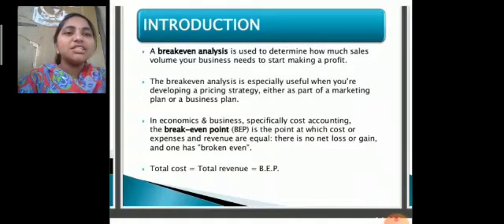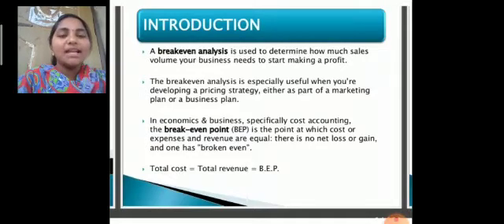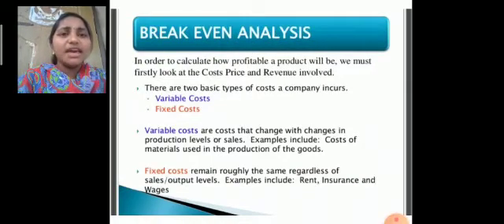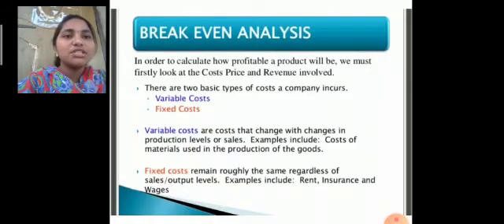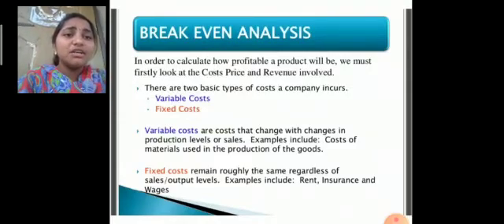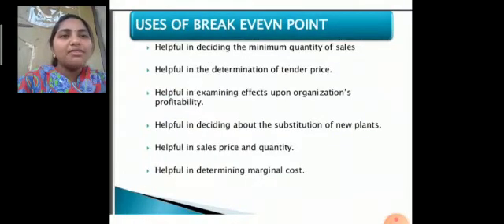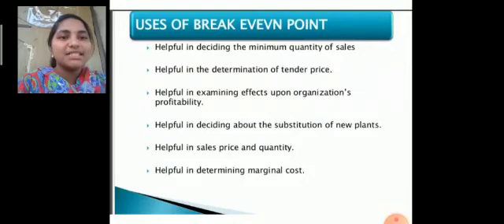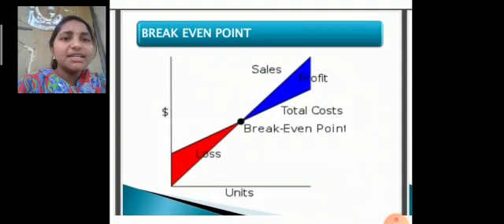BREAK - EVEN ANALYSIS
B DEEPIKA
I BA
TTWRDC(W) KOTHAGUDEM.